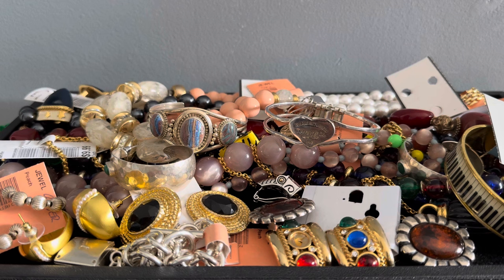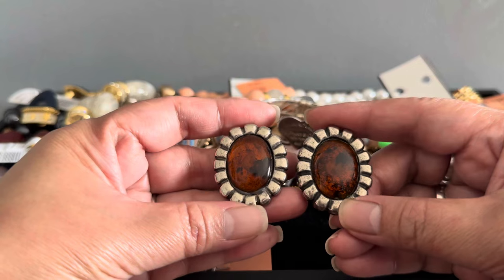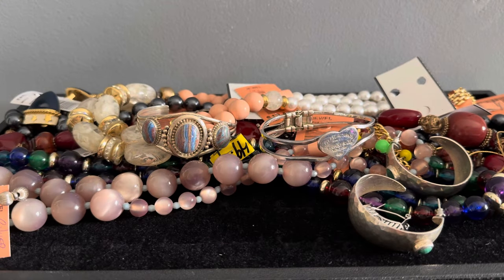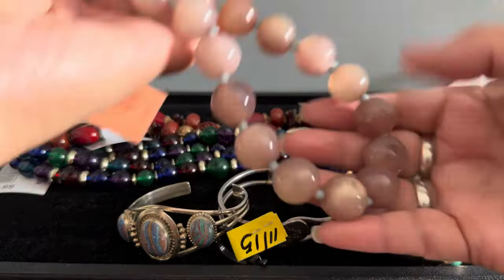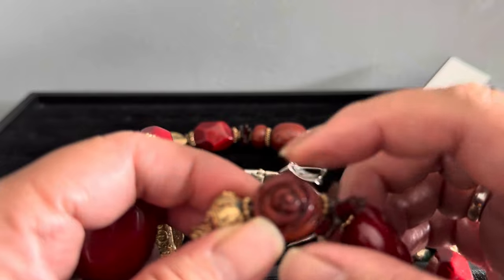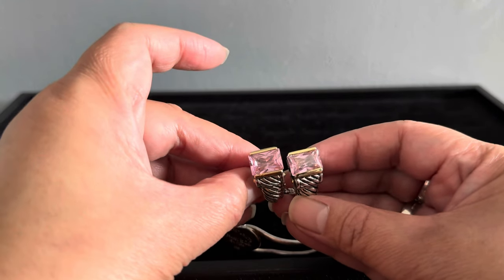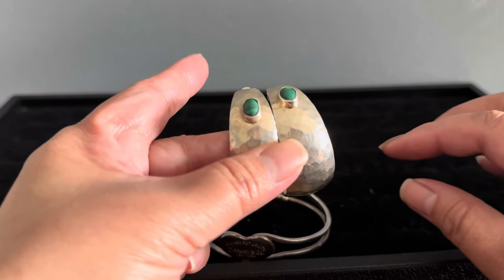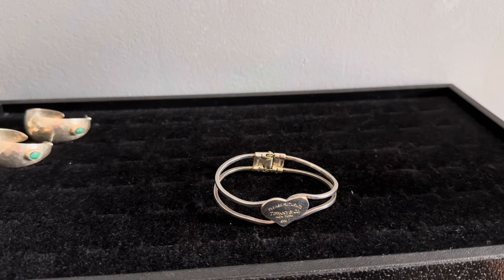Jewelry Haul Thrifted Includes Tiffany /Paid $260.00